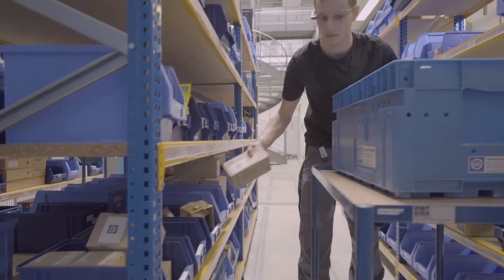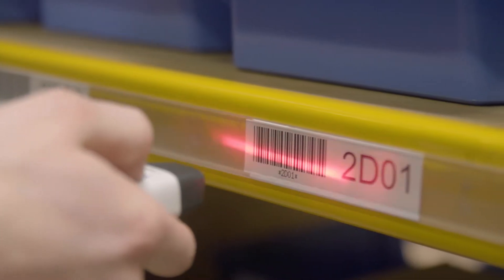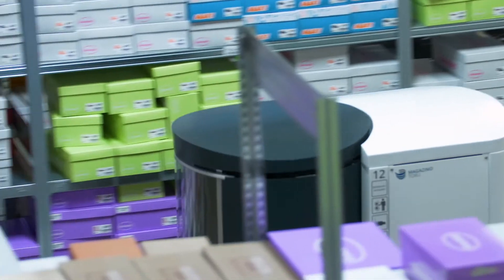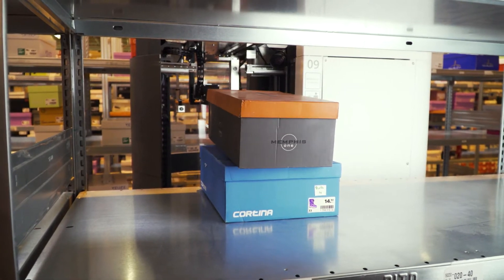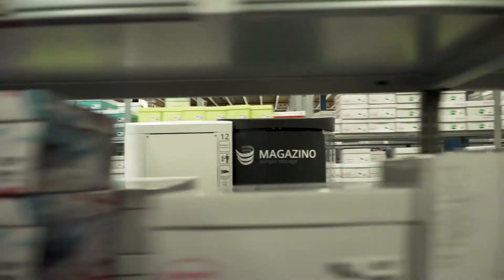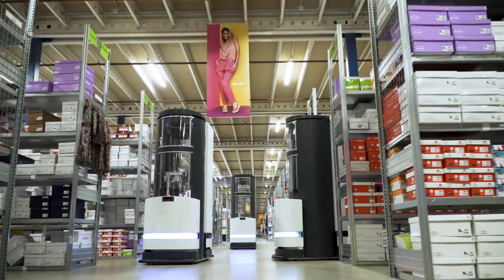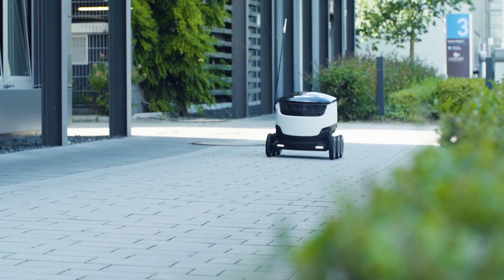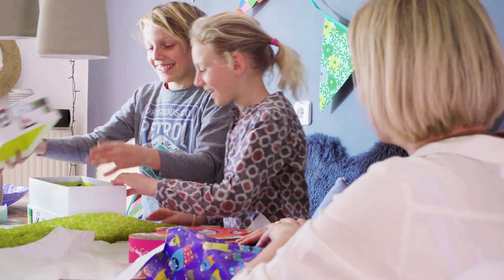automatica - automation in logistics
Ordering gifts conveniently online, modern online shopping, online trading has really taken off in recent years and shows no signs of stopping. Thanks to digitalization our wishes are just a click away. This requires smart logistics that can no longer manage without modern automa-tion. Support is available here from the Chair of material handling, material flow and logistics at the Technical University of Munich. The pick-by-vision system provides the order picker with relevant information directly in his field of vision using smart glasses. For instance, the article number, the number of pieces to be removed and the way to the picking compartment. The advantages are obvious: more efficient order picking and lower error rate. Even the warehouse is digital. The Munich start-up magazino has developed the warehouse robot TORU. In con-trast to the competition, it supports people by grabbing not only pallets but also individual ob-jects.

So modern automation therefore can do quite a bit for logistics. The process chain from order to delivery is getting smarter all the time. Numerous automated helpers and are ensuring that gifts for example are being delivered ever faster. That’s what the delivery robot from Hermes does, for instance. He takes packages right to the front door, and those spontaneous gift ideas are a delight for their recipients.